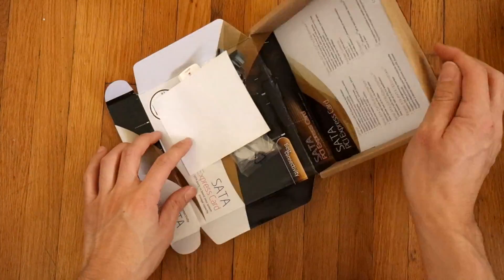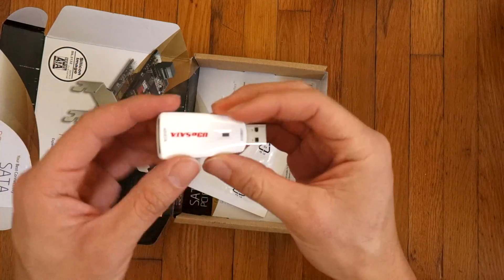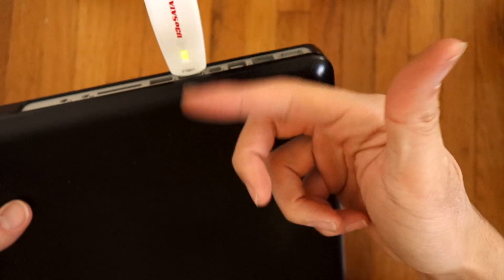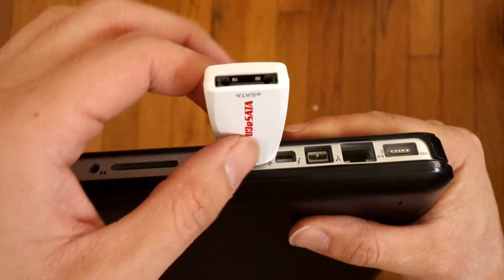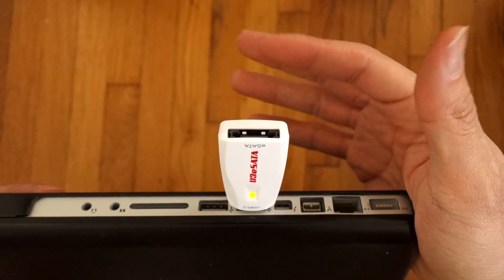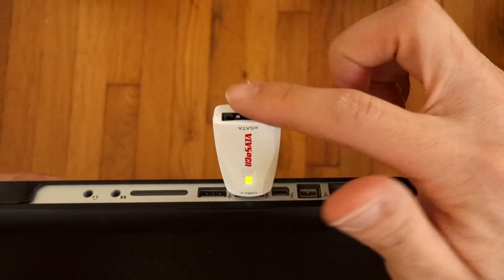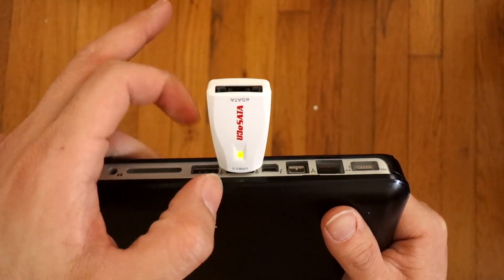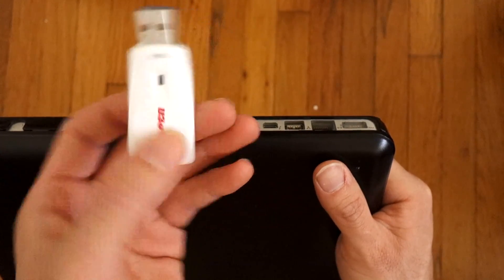SATA PCI Express Card | Review | Doesn't work that well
My 2021 Editing Computer Equipment
2019 iMac with FCPX
CalDigit TS3 Plus
OWC Drive Dock
OWC Thunderbolt 3 RAID
G-Technology 24TB RAID
LaCie 2TB Rugged Thunderbolt
Apple Magic Keyboard with Numeric Keypad